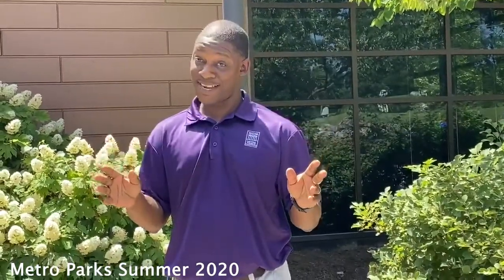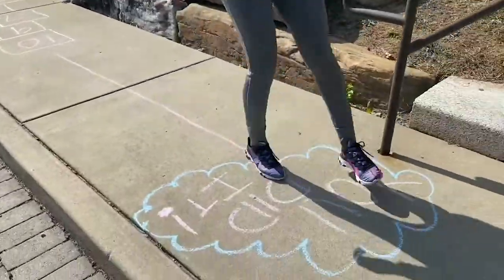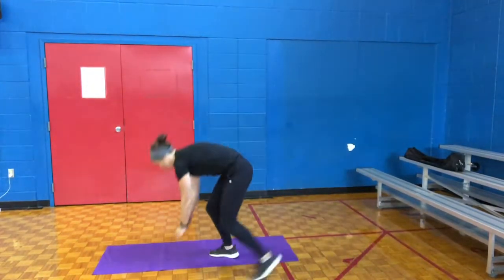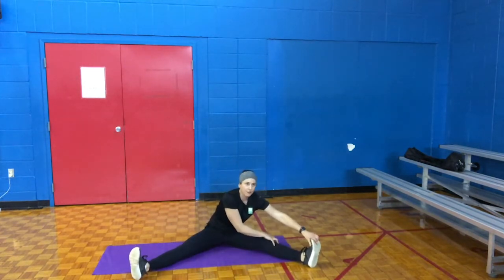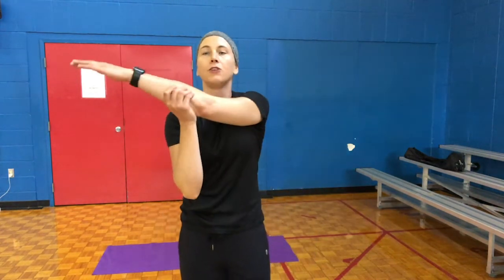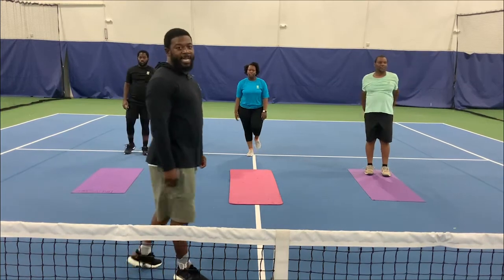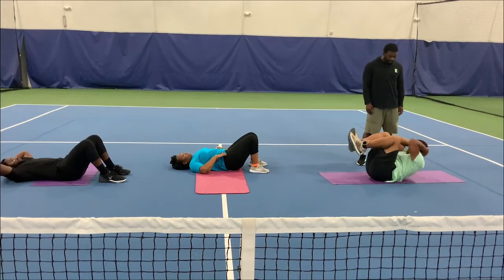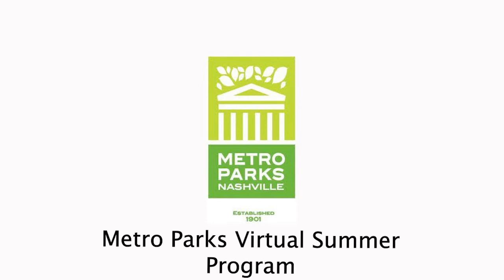Metro Parks Virtual Summer Program (SIX)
Workout Wednesday!